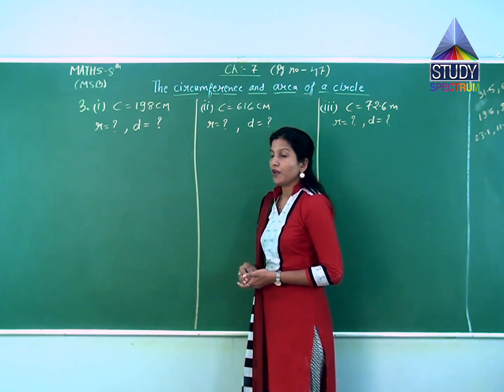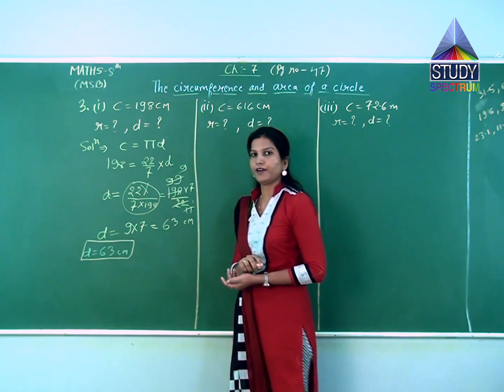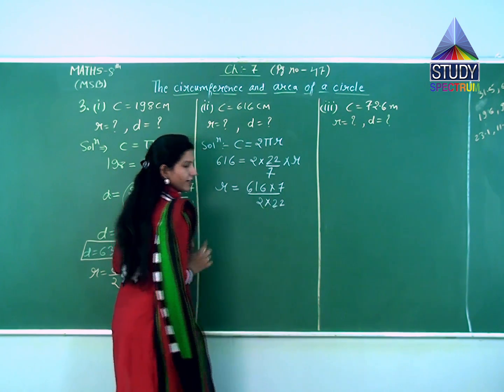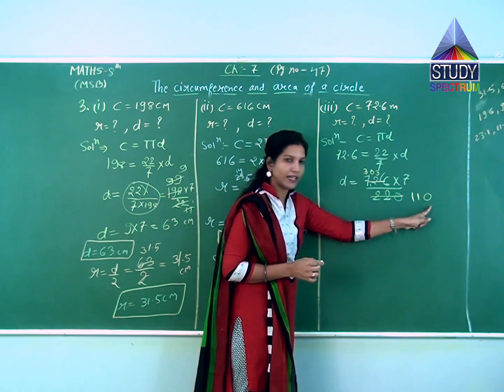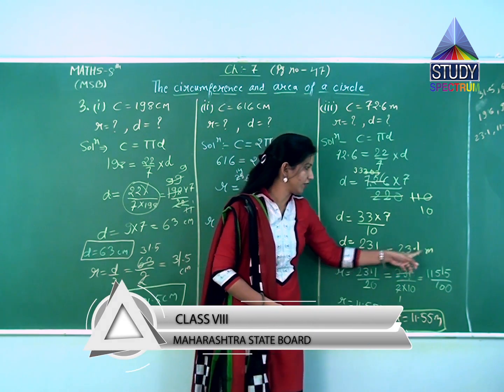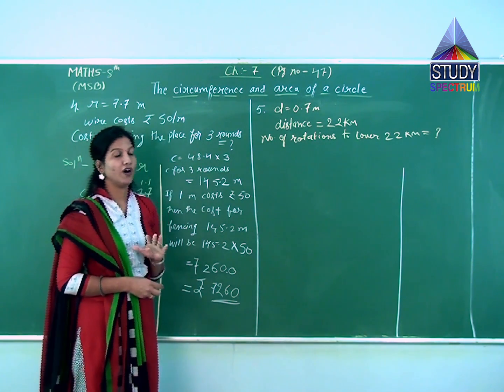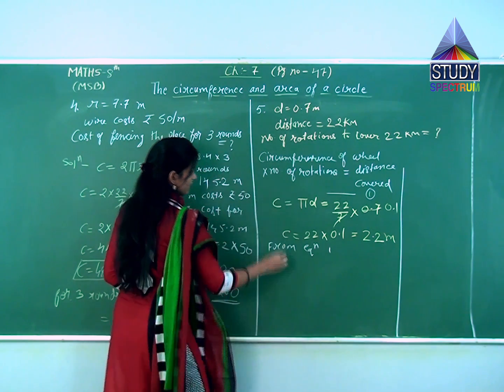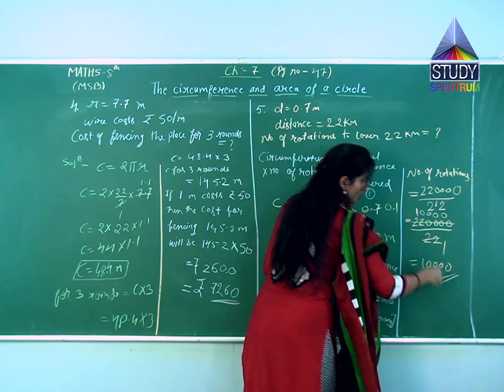MSB 8 Mathematics | The Circumference And Area Of Circle | Episode 04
In this episode of MSB 8th Maths, we have given the circumference of the circles. We have to find out the radius and the diameters of these circles. Using the given values in the problems, we will find out the solutions by using simple formulas. The whole video is made using various problems with a different type of given values. Also, the solution methods are different for each problem. So, pay close attention to the given solution methods in the video. It will help you to prepare better for your exam. You will be able to solve all type of related problems for the chapter once these questions are clear to you. So, make sure to watch the video carefully until the end.